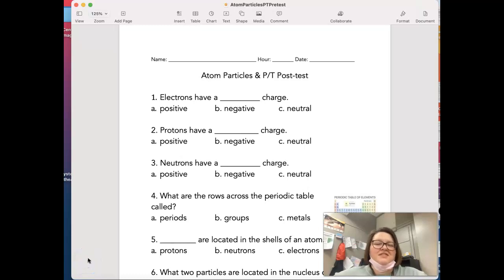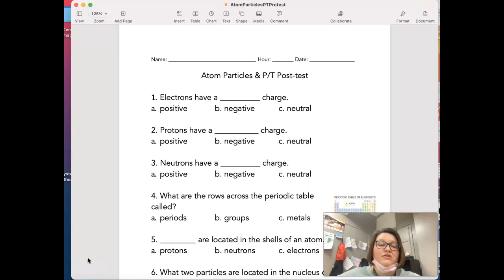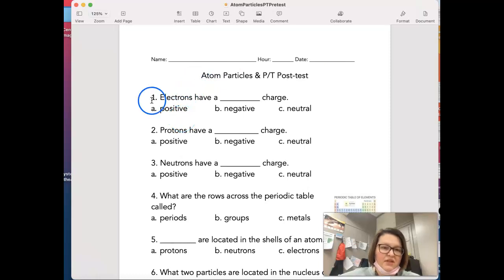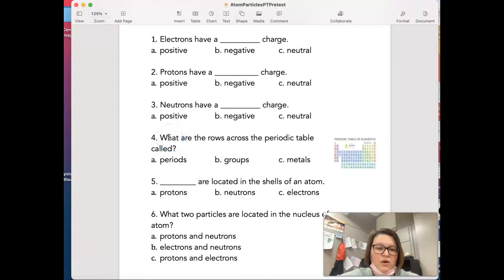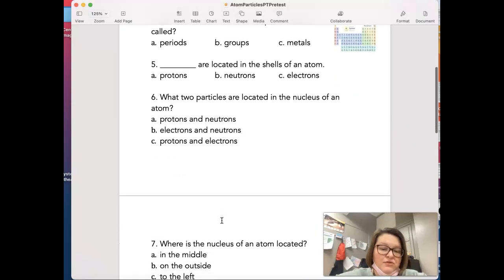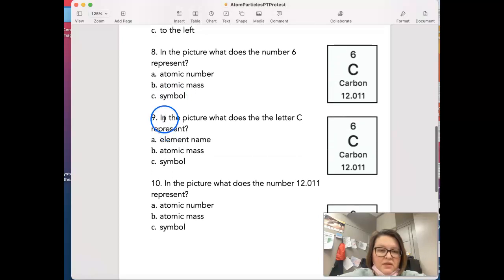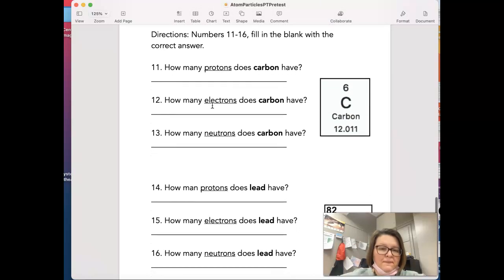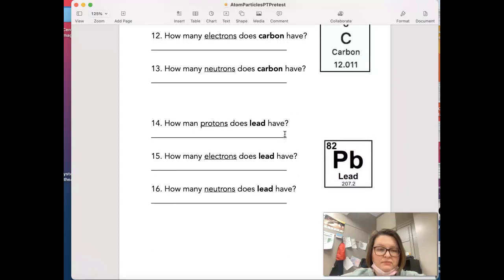Atom Particles and PT Test